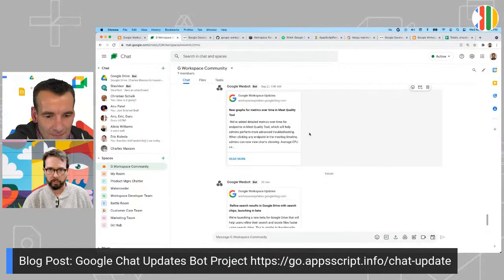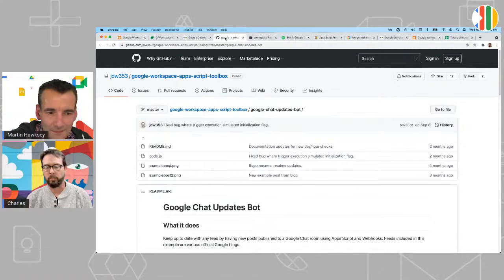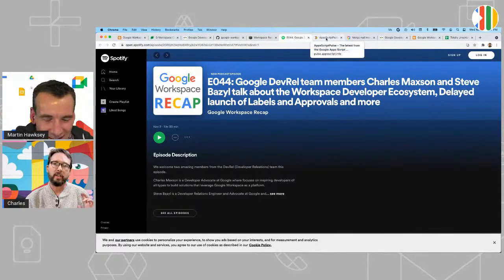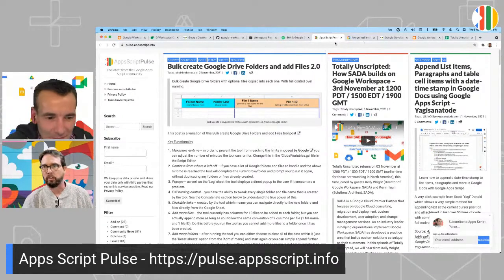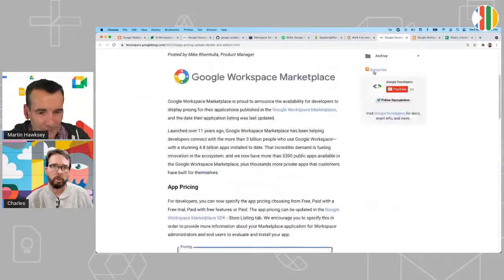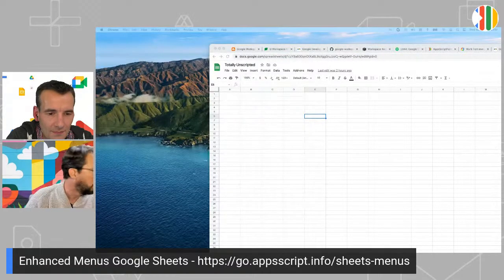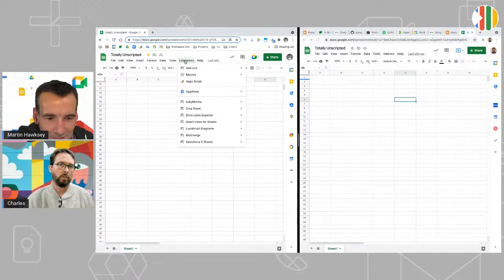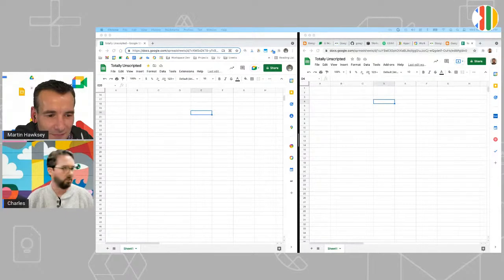TU4.8: How SADA builds on Google Workspace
SADA is a Google Cloud Premier Partner that focuses on Google Cloud consulting, migration and deployment, custom development, user adoption, and change management services. As an industry leader in helping organizations implement Google Workspace, SADA has developed a practice area that builds custom solutions as unique as their customers. In this episode of Totally Unscripted, we will hear from Kelly Wright, Director of Google Workspace, and Kevin Tuuri, Engineering Pod Lead, about how they help customers get more out of Google Workspace by customizing they way they use it.